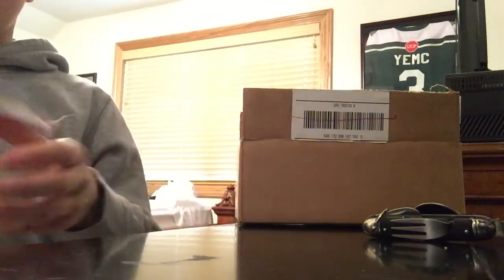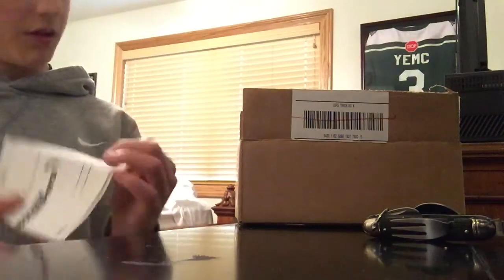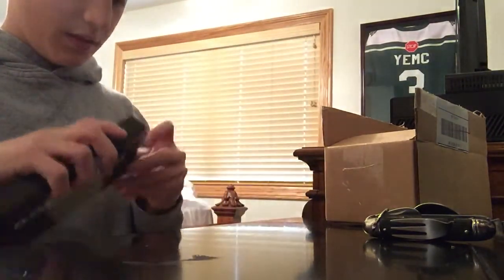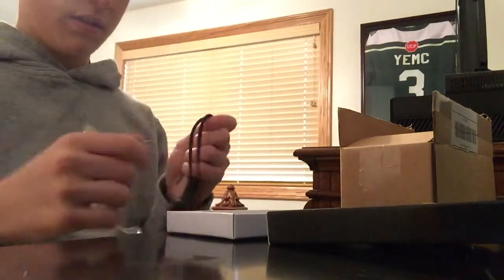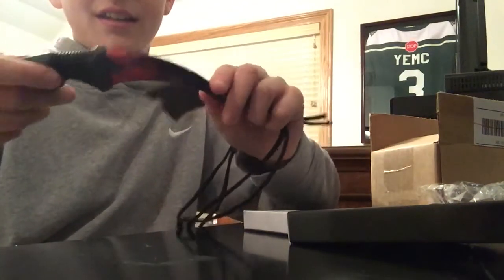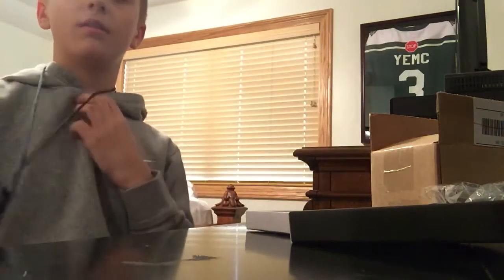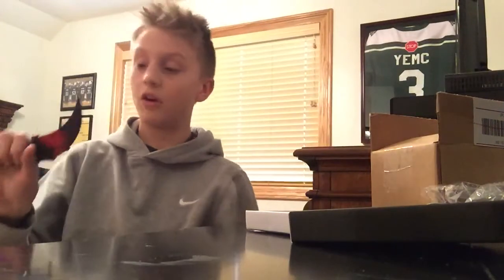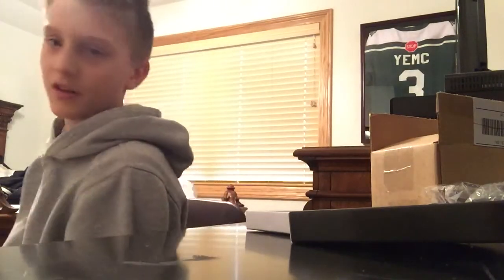IRL CSGO KNIFE UNBOXING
Hey!  Tell me if you want more knife unboxings in the future